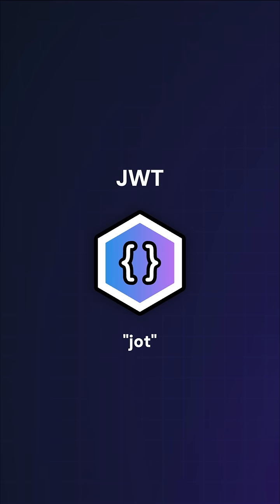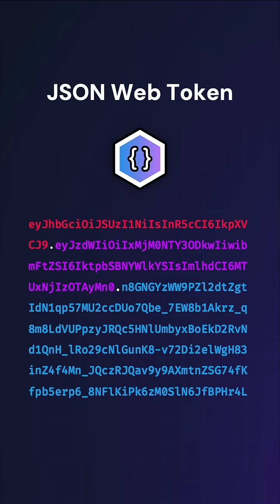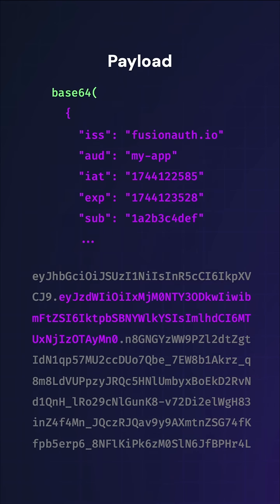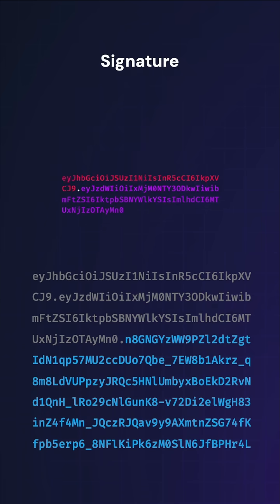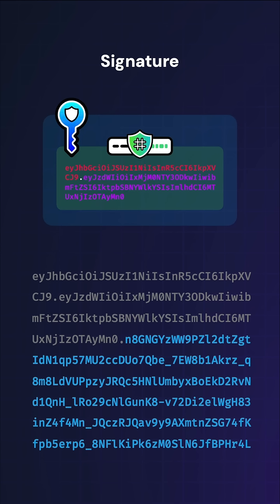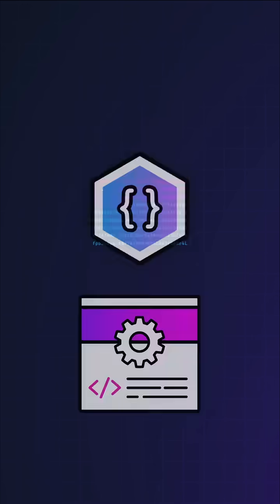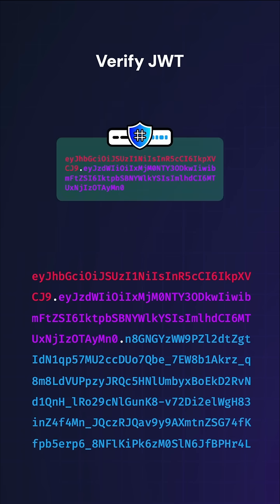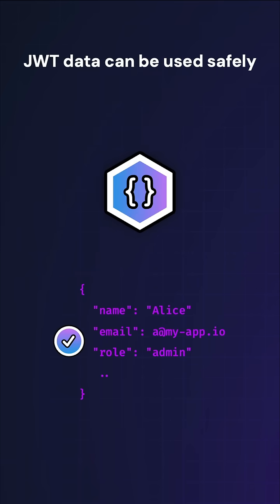What Are JSON Web Tokens (JWT)?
Whether you're new to JWTs or looking to deepen your understanding, this video breaks it all down into plain language.